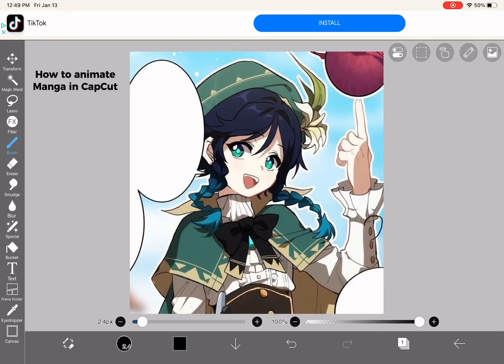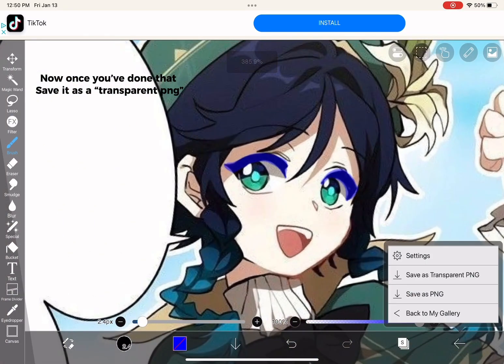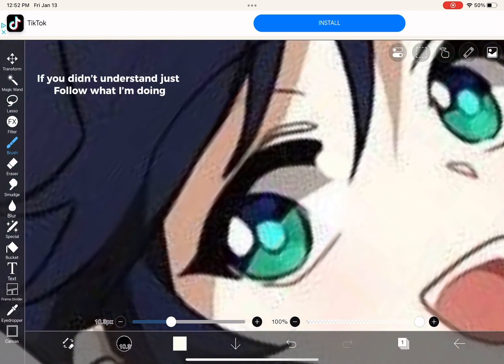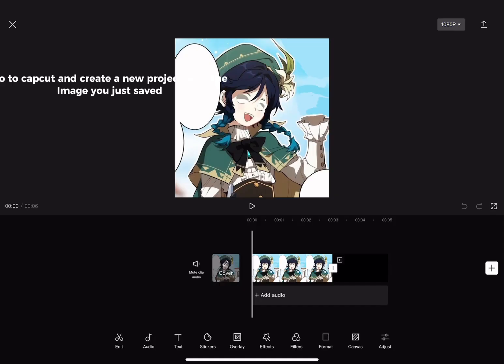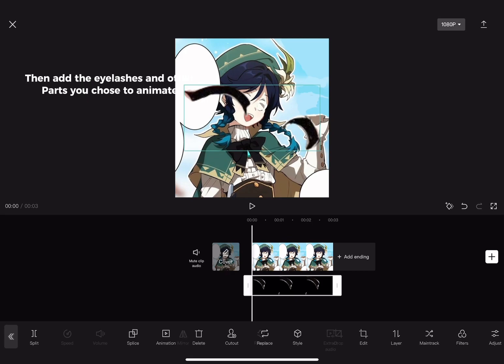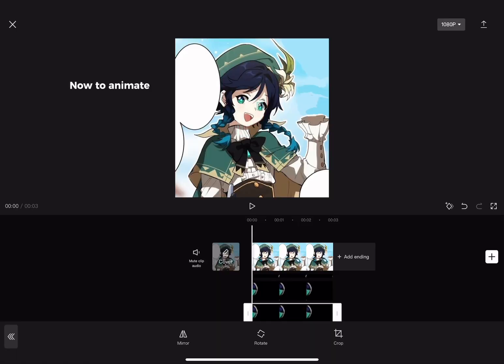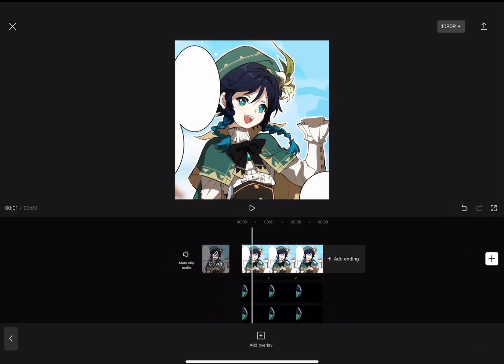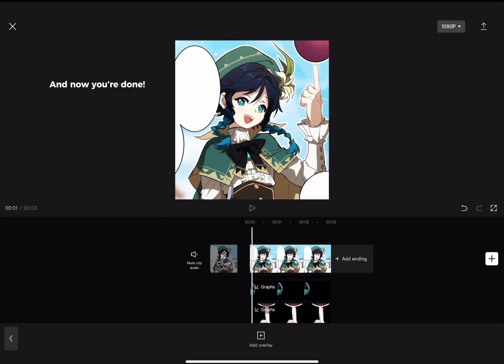How to animate manga on capcut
Hey guys

So I don’t really know exactly how to do it I just do simple motion rather than big ones so